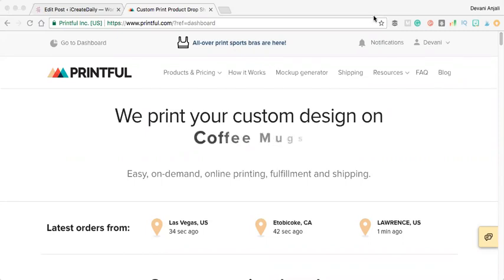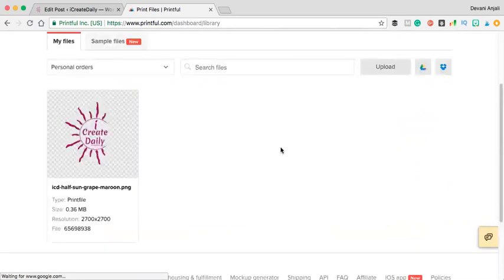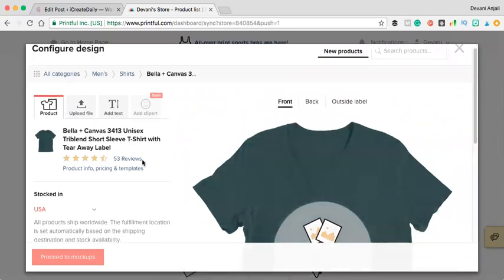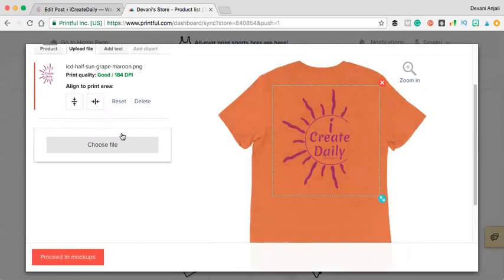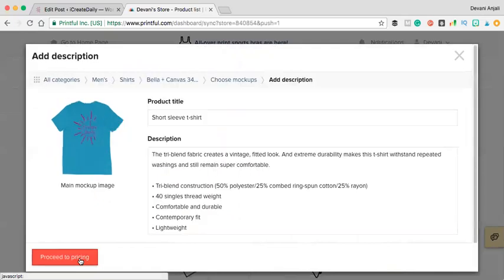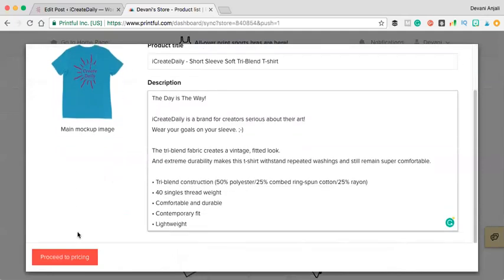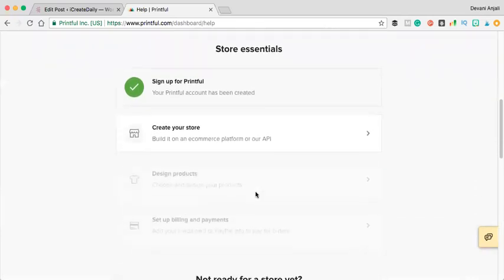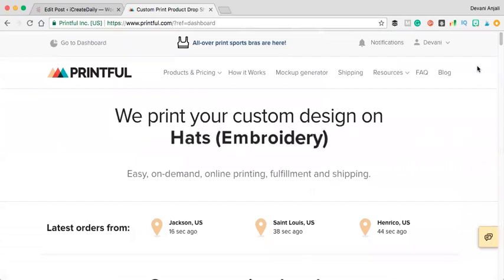2018 Printful Review: Platform Overview & How to Design a Shirt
HERE IS OUR UPDATED 2019 REVIEW!

Printful on a 5 Star Scale – Total Rating: 4.2 Stars

We like the standard 5-Star scale, 1 being atrocious and 5 being stellar.  Here are the different major categories from each top print-on-demand company and we are ranking.  This is a quick glance at our Printful review, and you'll find expanded detail through the article.

- User Experience & Design: 3
- Fabrics & Product Library: 4
- Integration Ease: 5
- Fulfillment & Payments: 5
- Customer Service & Resources: 4

If you'd like to read our fully detailed review, check out this article and it explains each rating.